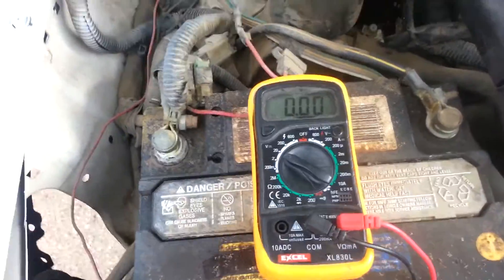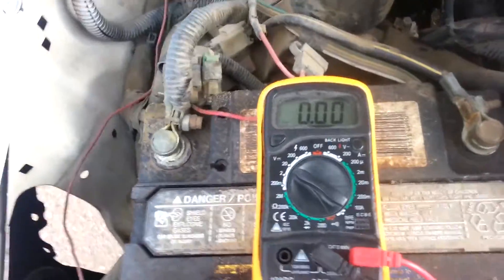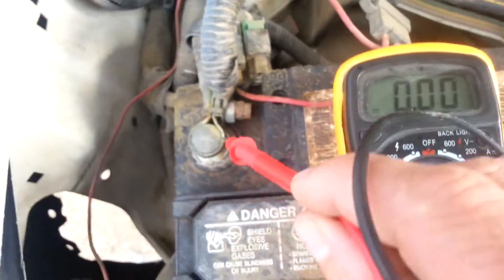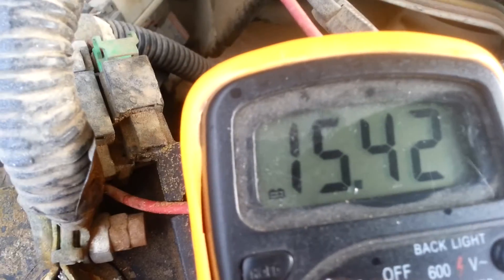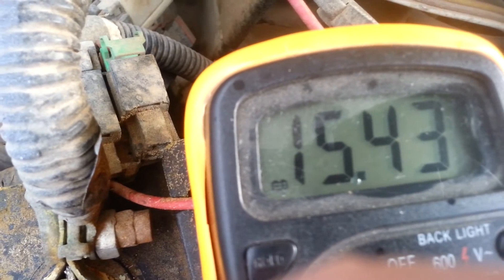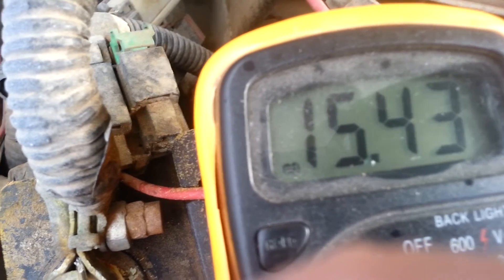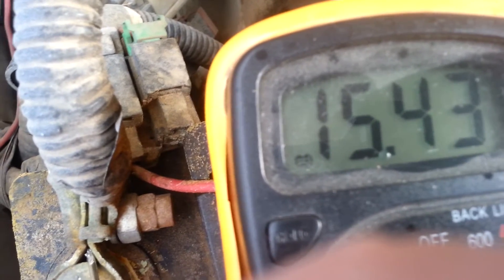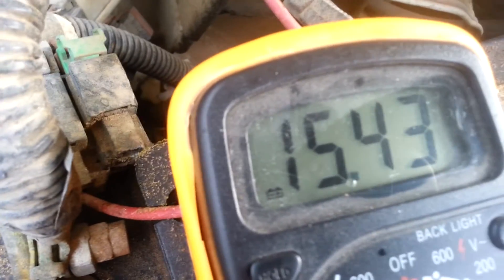How to test the alternator on a 1995 Nissan Pickup truck (1989 -2001)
Here is how to check the alternator on a 1995 Nissan Pickup (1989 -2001) truck using a digital multi meter.